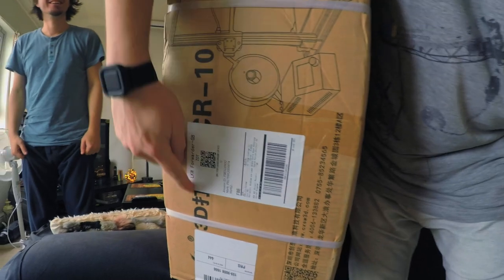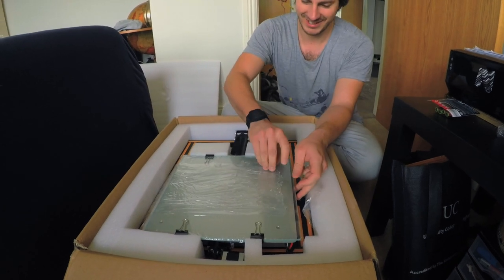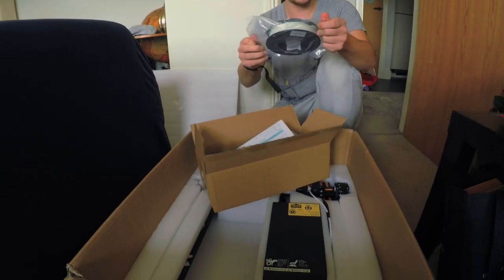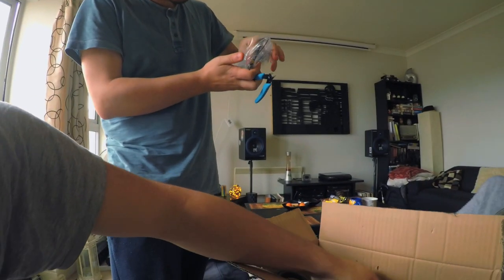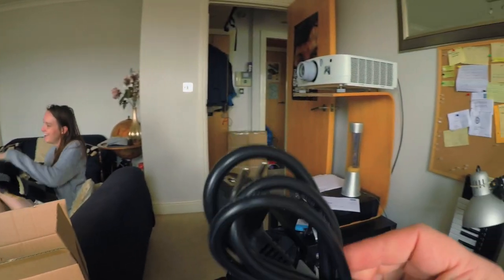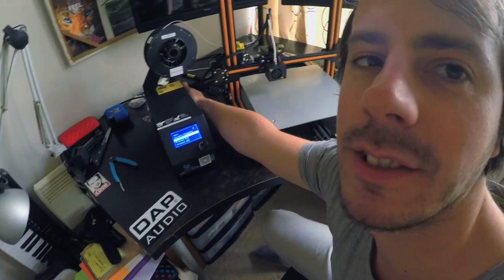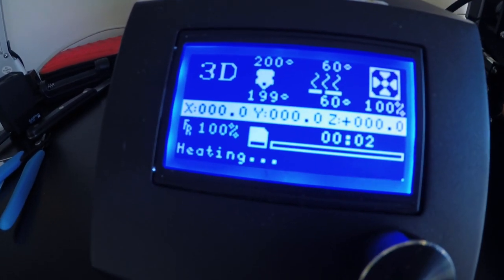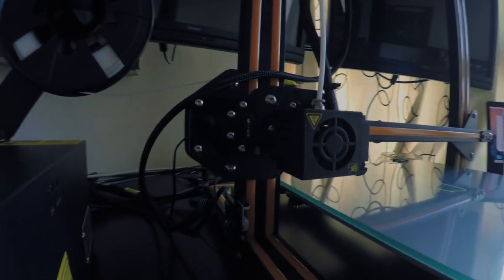Creality CR 10 First day!!!!!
I've been meaning to finish this clip for a while now.

Audio: Scuba - Speak